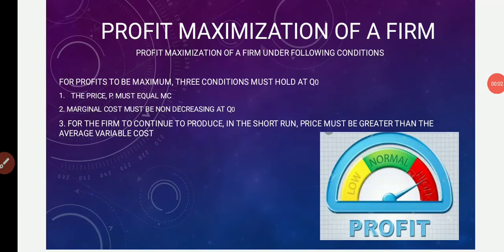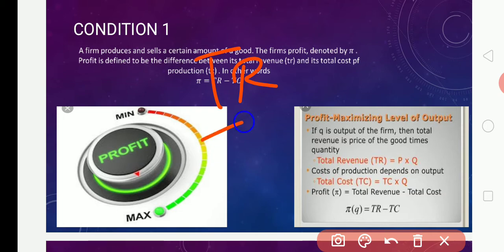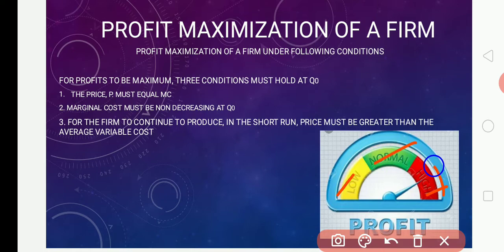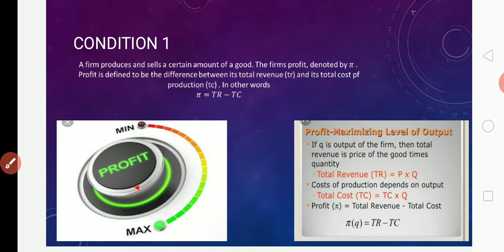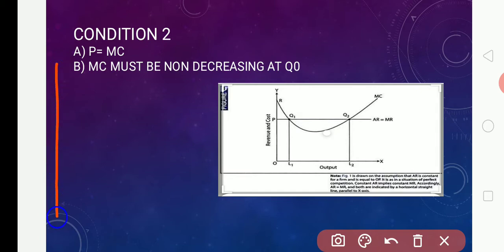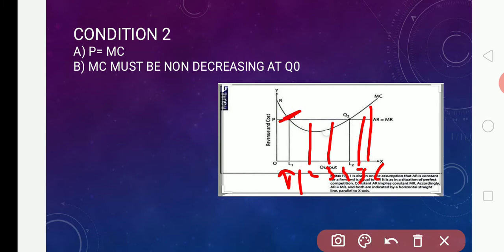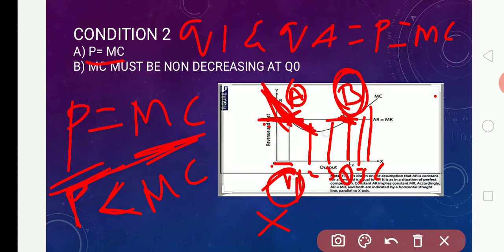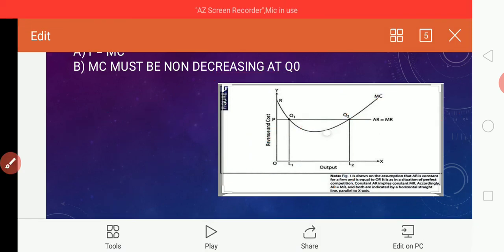Profit maximization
Chapter 4 The theory of the firm and perfect competition